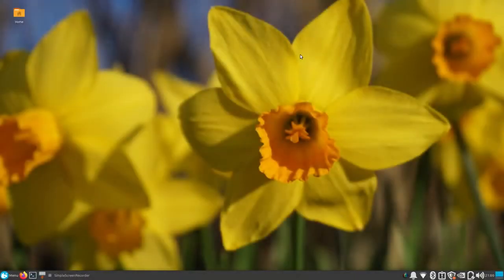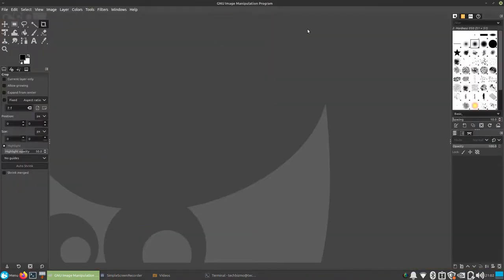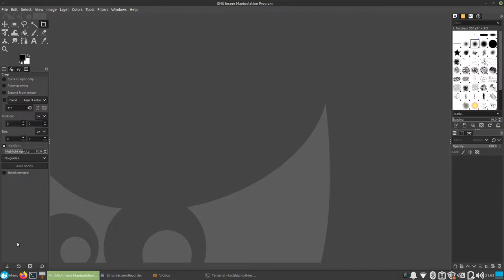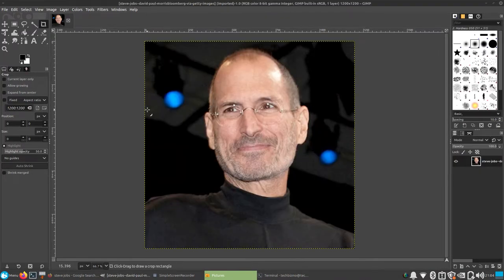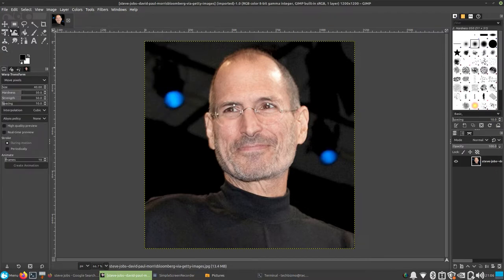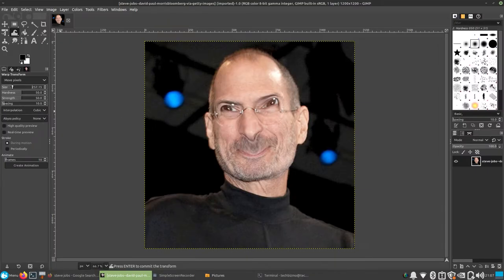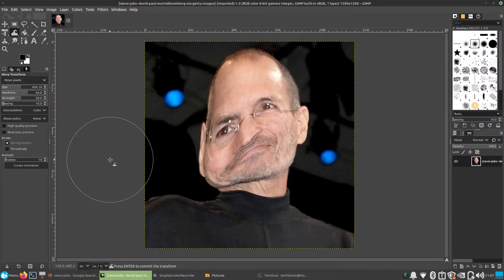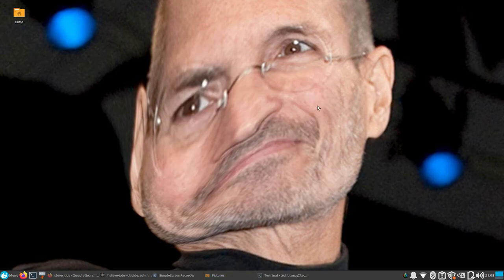How to Get iWarp in GIMP 2.10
In this video, I teach GIMP users how to retrieve iWarp in the newer versions of GIMP! (Now called Warp Transform not iWarp )